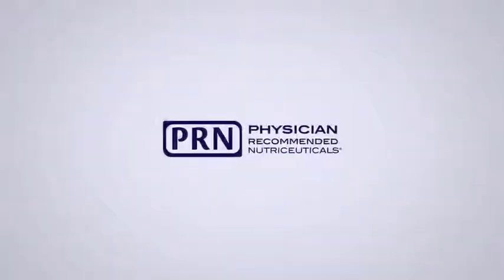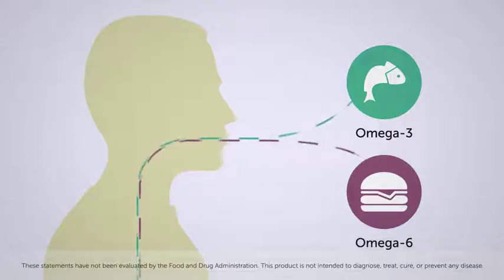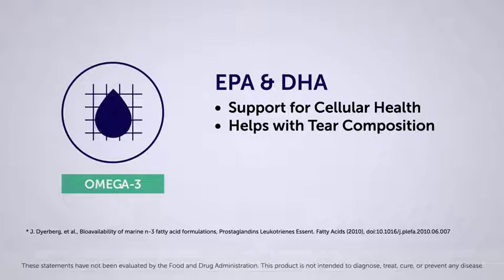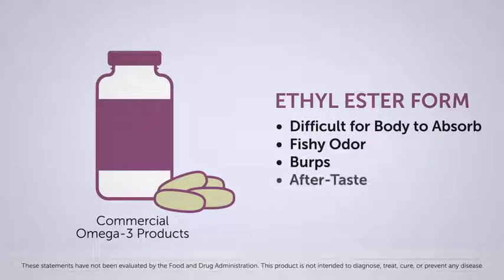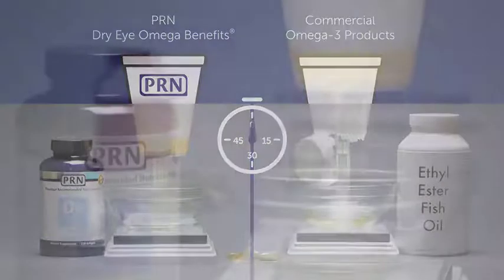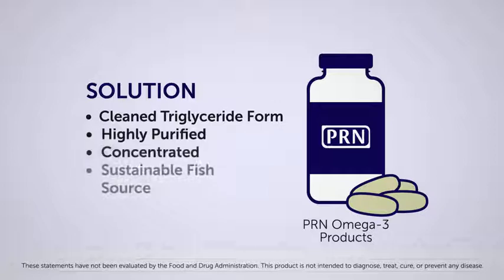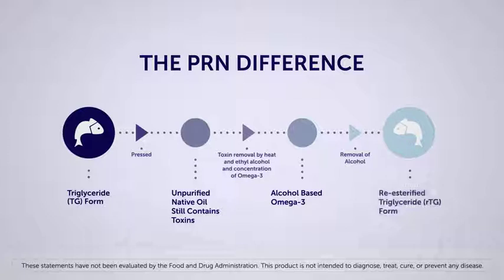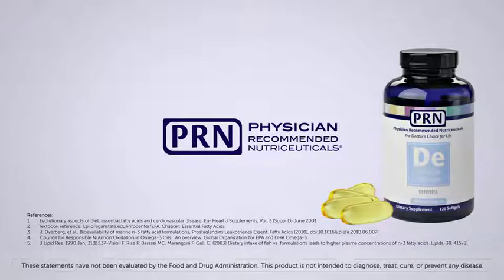Not All Omega-3 Supplements Are Created Equal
The human body does not produce essential fatty acids on its own.  They must be consumed by food.  North American diet is high in Omega-6 but low in Omega-3.  Most commercial Omega-3 supplements are in a Ethyl Ester form which are cheaper to produce.  Ethyl Ester form is difficult for the body to absorb, has a fishy odor, causes burping and has an after-taste.  PRN (Physician Recommended Nutriceuticals) Omega-3 is a cleaned Triglyceride form, highly purified and concentrated.  Not all Omega-3 supplements are created equal.